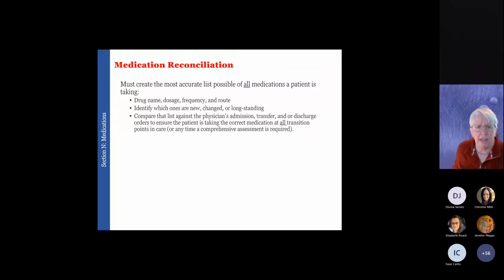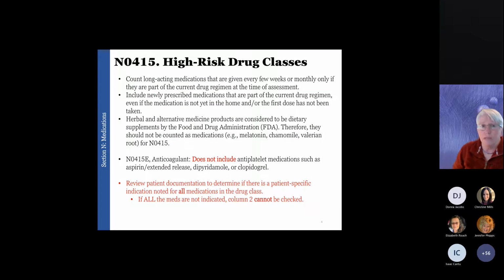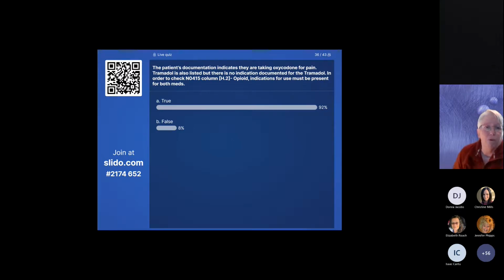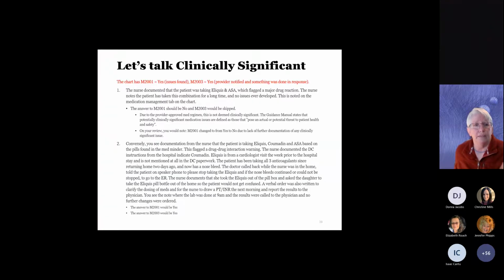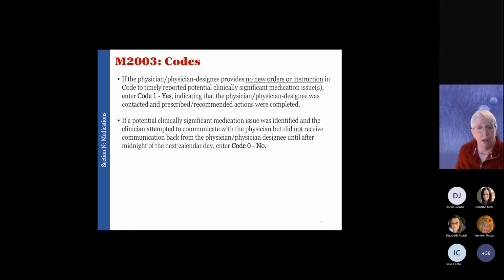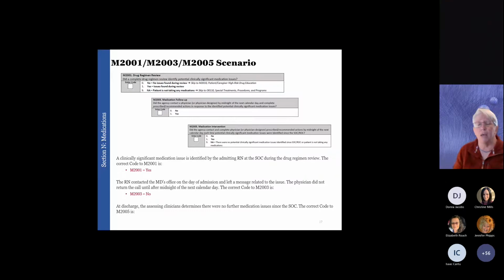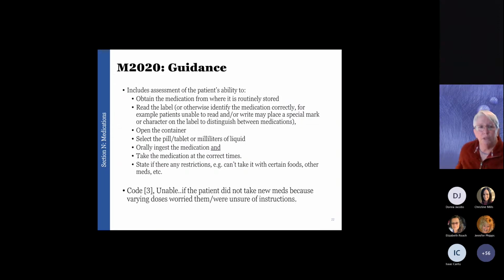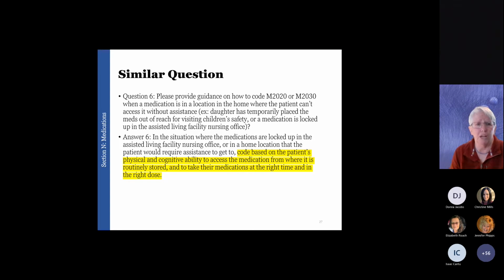OASIS E training 2022 Week 7 Section N - Medications